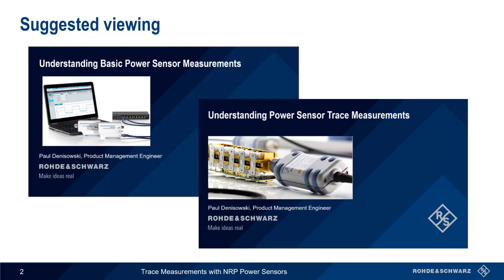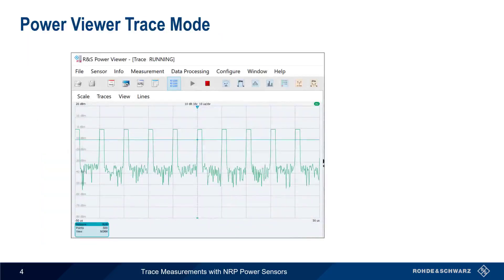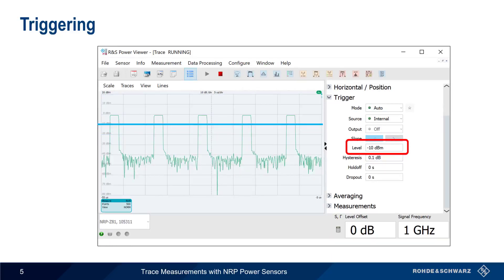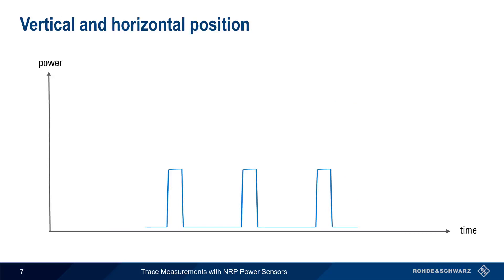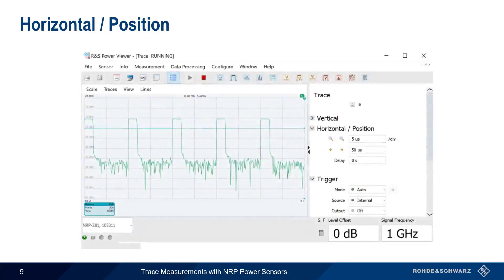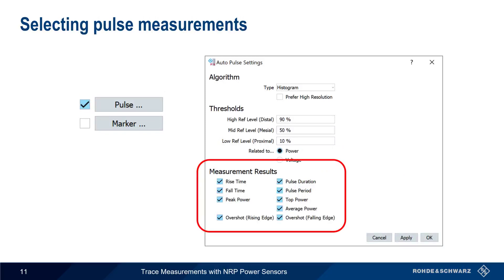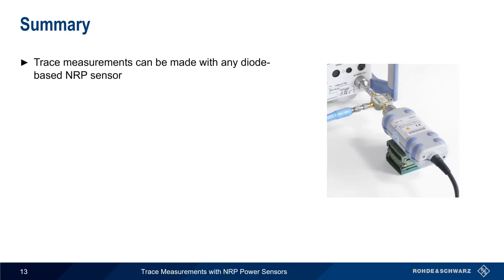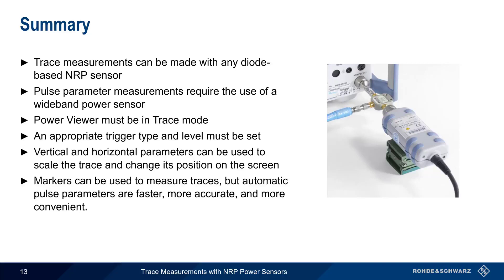Trace Measurements with NRP Power Sensors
This video explains how to use Rohde and Schwarz NRP series power sensors to make trace and pulse measurements

Timeline:
00:00 Introduction
00:15 Suggested viewing
00:35 Hardware and software requirements
01:08 Power Viewer Trace Mode
01:23 Triggering
02:08 Additional triggering parameters
02:44 Vertical and horizontal position
03:09 Vertical
03:34 Horizontal / Position
04:00 Markers
04:20 Selecting pulse measurements
04:52 Pulse measurement results
05:09 Summary